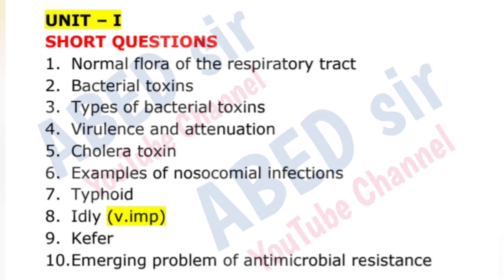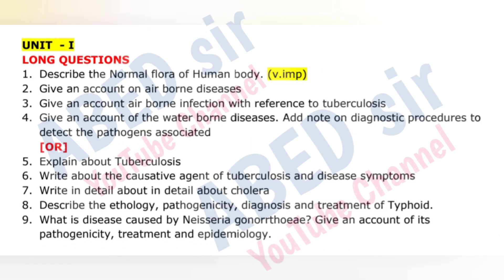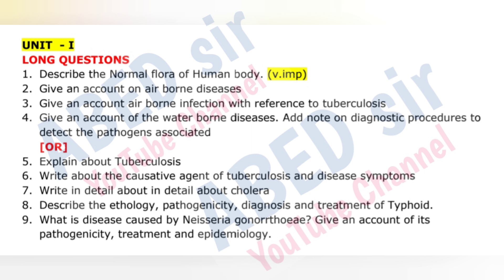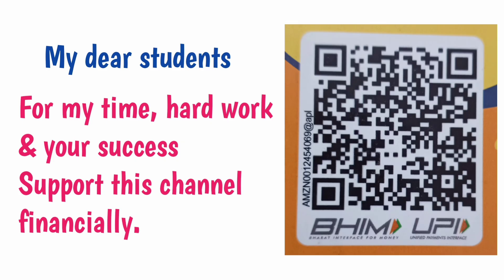Medicinal Microbiology Imp Questions 2024 Bsc IV 4th Sem semester important OU KU PU TU MGU SU